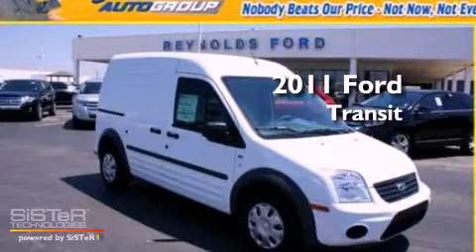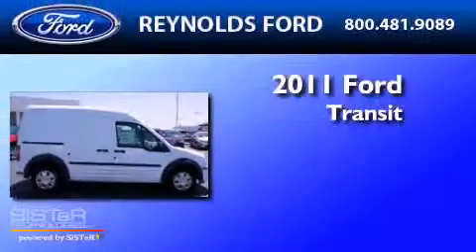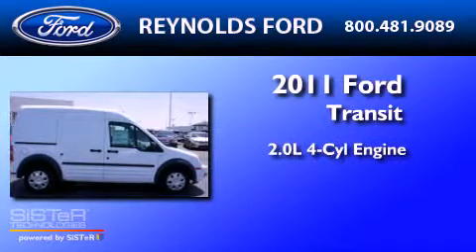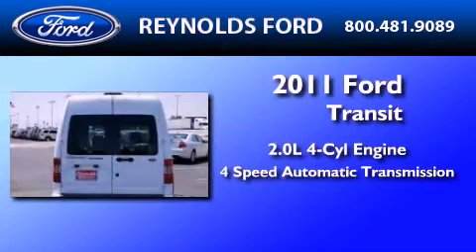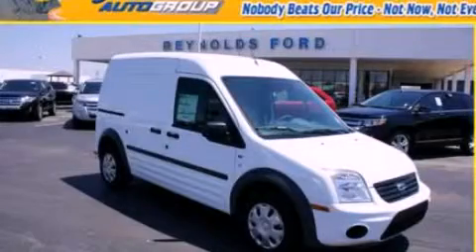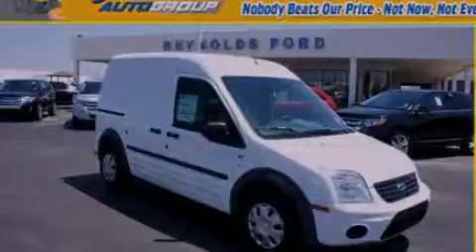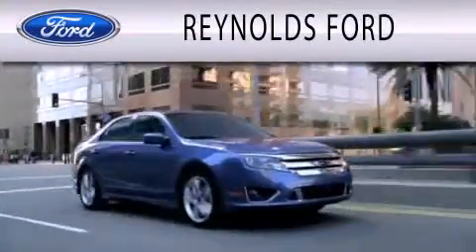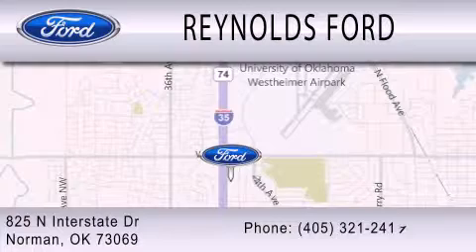2011 FORD TRANSIT CONNECT Norman OK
Year : 2011
 Make : FORD
 Model : TRANSIT CONNECT
 Engine : 2.0L I4
 Trans . : AUTO 4SPD
 Exterior : WHITE
 Miles : 22
 Interior : DARK GRAY
 Stock : FB928